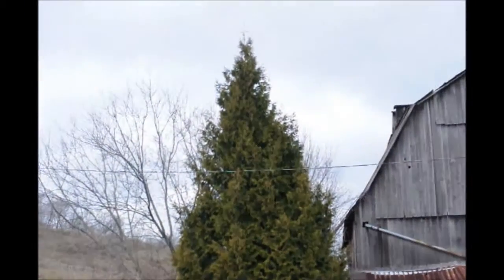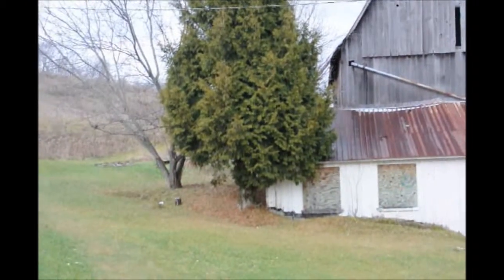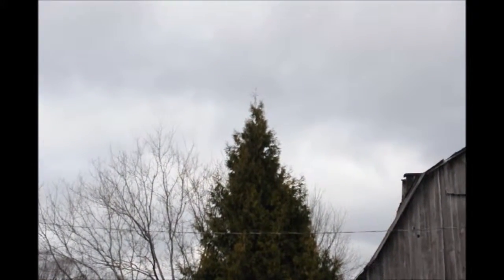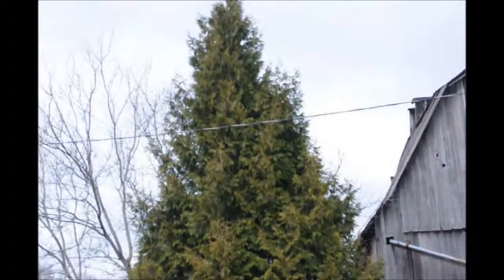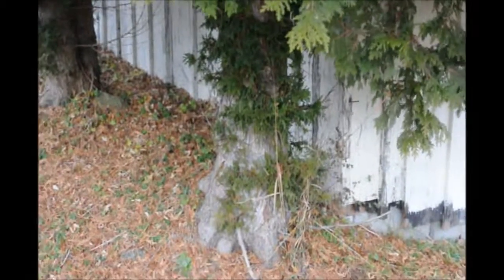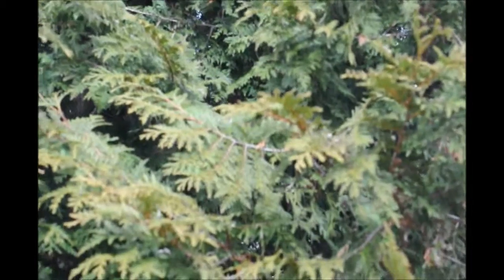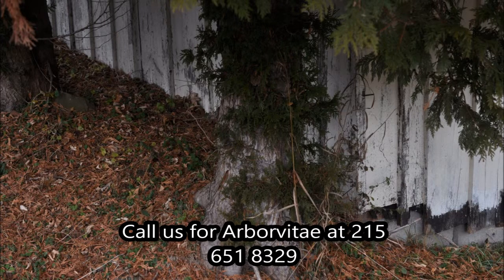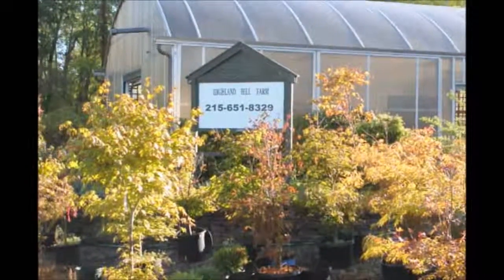Elegantissima Arborvitae Its Growth Rate